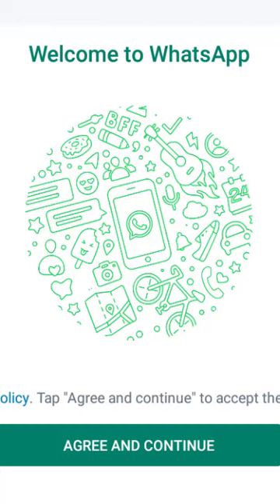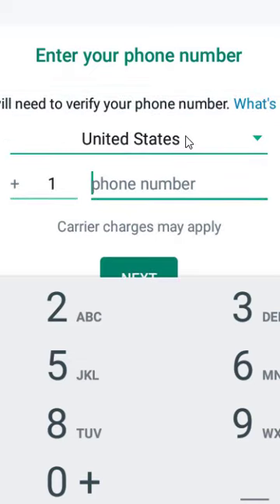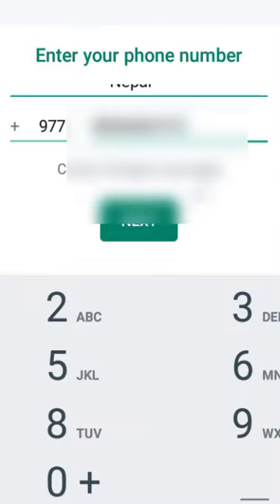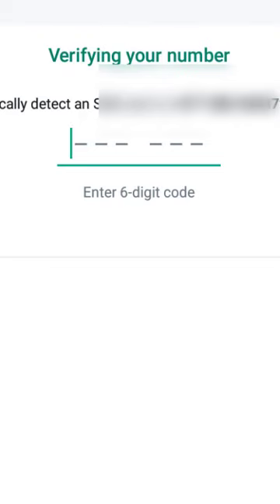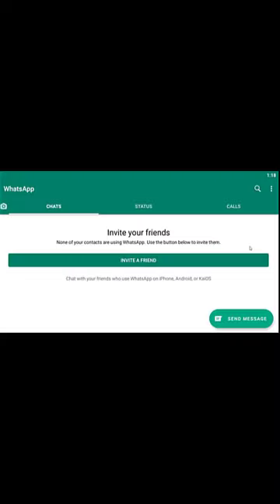How to Sign-Up WhatsApp Account | Create WhatsApp Account | Register Account on WhatsApp 2022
Need help on How to Sign-Up WhatsApp Account? Here in this video, we'll show you a quick and easy method on How to Sign-Up WhatsApp Account. Watch this video till the end for better assistance on How to Sign-Up WhatsApp Account. You'll need to download the application of whatsapp on your mobile device. After the app has been downloaded, you can tap open the app, and then from here, you need to select your country code. Now after you enter the mobile number, a six-digit code will be sent to your mobile number. You'll have to enter the code in order to be able to sign up.